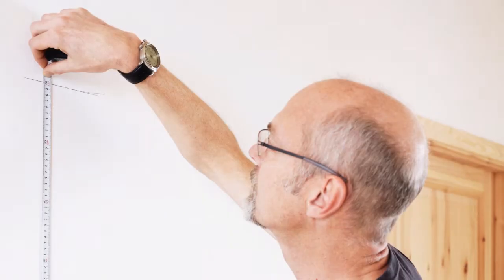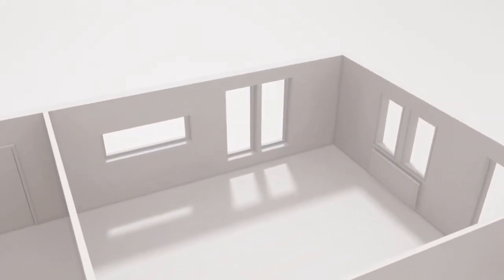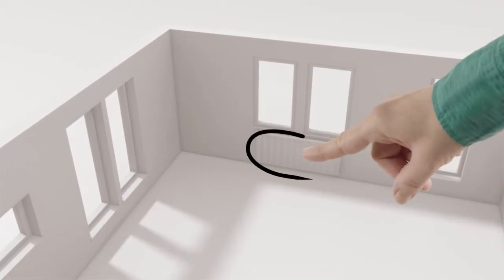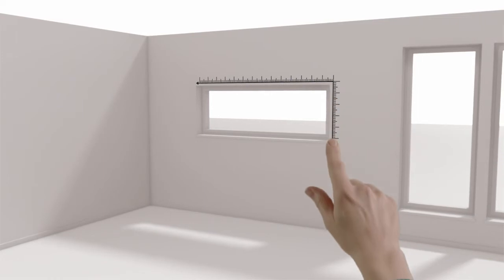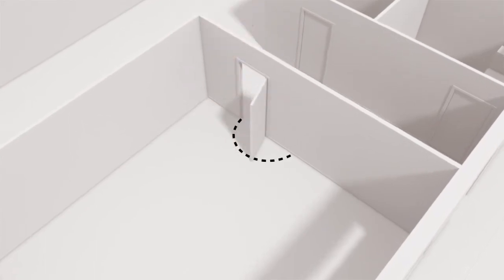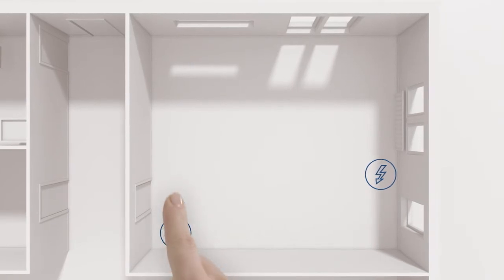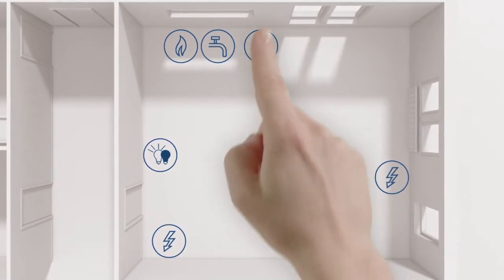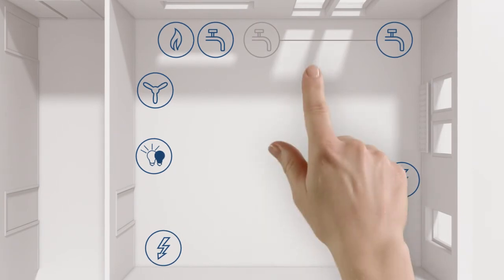Keittiön mittaaminen - IKEA Suomi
Ohjevideo keittiön mittaamiseen keittiöremonttia varten.

IKEA.fi